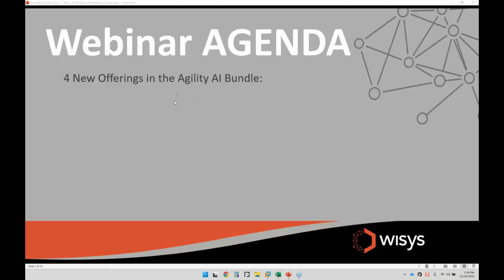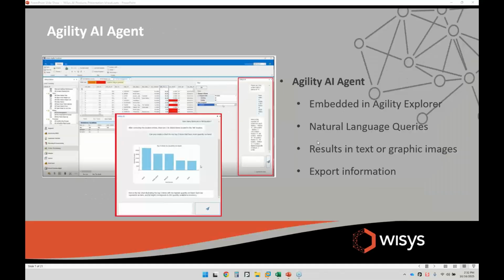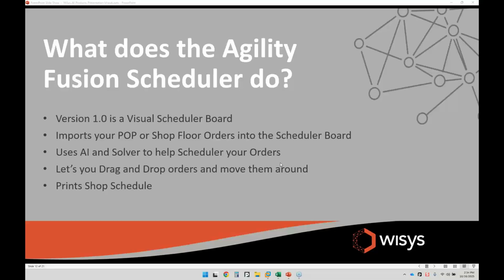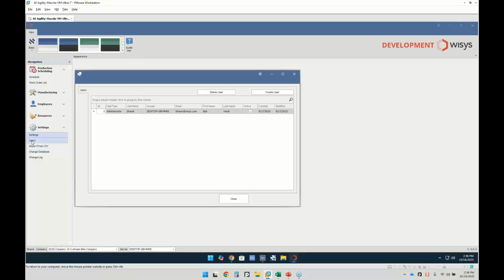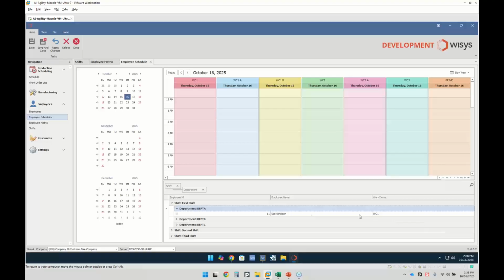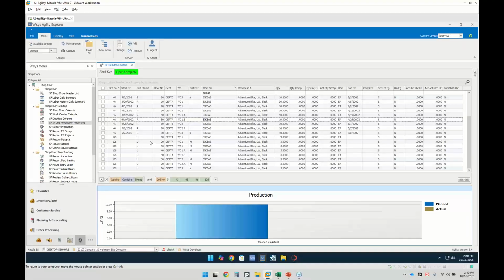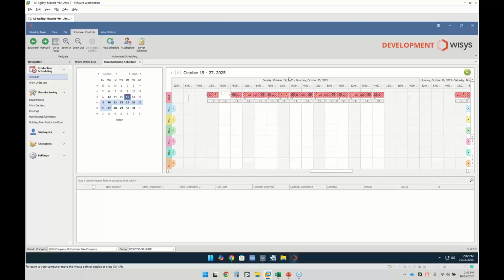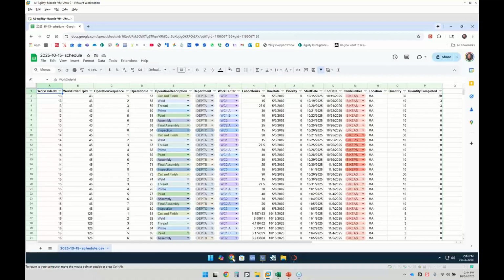Wisys AI Fusion Production Scheduler Webinar Recording | Automated Planning for SAP Business One ERP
What if your production plan could build—and rebuild—itself automatically? ⚙️🤖

Wisys AI Fusion Production Scheduler Webinar Recording | Smarter Automated Planning for SAP Business One ERP:

In this Wisys AI Webinar, we introduce the AI Fusion Production Scheduler, the intelligent planner that never rests. It analyzes priorities, due dates, machines, employees, and materials to create the most efficient production schedule—automatically. When priorities shift, machines go down, or new orders come in, AI Fusion adapts in seconds. No spreadsheets, no delays—just real-time agility.

Learn how AI Fusion helps you:
✅ Deliver more, faster, and with fewer headaches
✅ Eliminate manual scheduling errors
✅ Keep your ERP and operations in perfect sync